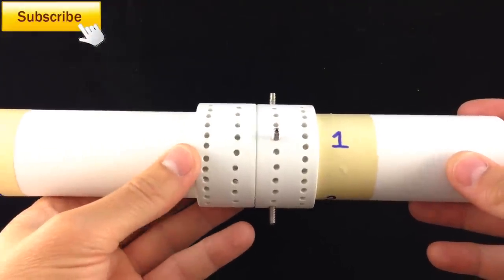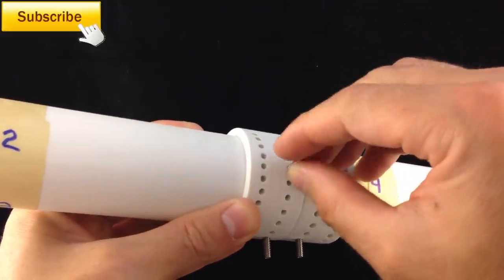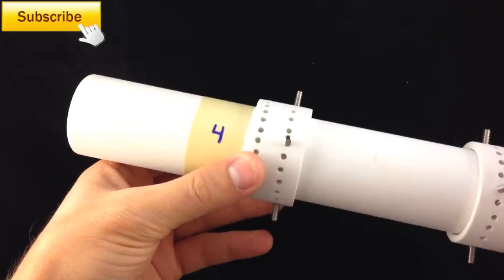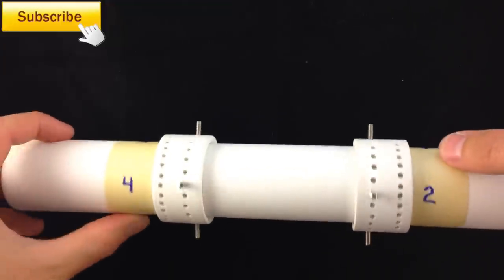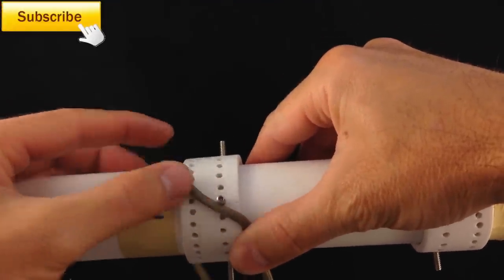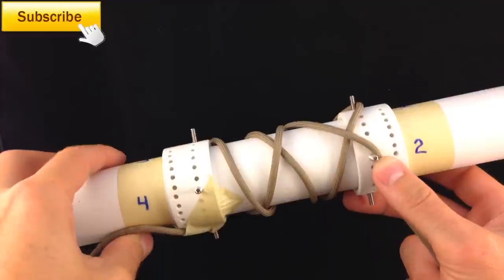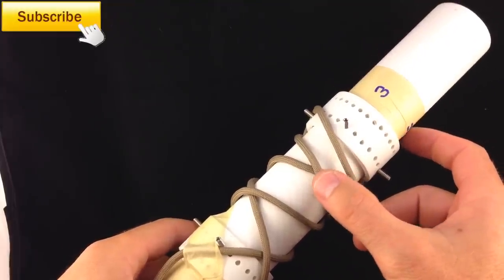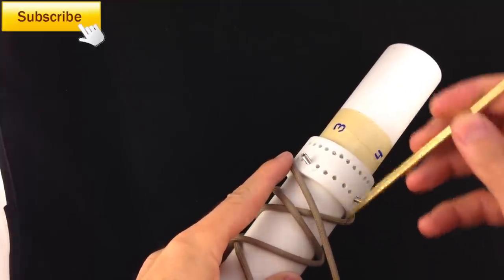Paracordist How to Tie the Long Turks Head Knot - for DUMMIES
In my recent blog "Paracordist Video Announcement - New Turks Head Knot Jig and Video Series", I  showcased the "The Perfect Turks Head Mandrel Jig". This incredibly versatile knot tying tool was used to tie the 4 bight turks head seen below on the "Ring Your - Bell Rope" paracord blackjack.

I announced my intent to re-do a comprehensive how to on tying the "long turks head" knot. My intention was to take constructive feedback from viewers of my original multipart series on understanding the long Turks head knot, and make a new video that would:

1. Utilize the Perfect Turks Head Mandrel / Jig to demonstrate a turks head knot with a minimal number of leads. Use a cord color that contrasted well with the mandrel, good lighting and a neutral background to minimize distraction.

2. Use video titles to highlight the important "rules" rather than rely upon YouTube annotations which are invisible on some viewing platforms.

3. Focus on what you need to know to do this knot yourself, in any number of wraps/leads/bights. The video would NOT be about following each of my steps mindlessly.

Well friends, I'm happy to announce that I've published the video that does all that and much much more! I've implemented the "already controversial" school bell sound at key points in the video to give you an HD "slap" in the head, a "wake up" and pay attention signal that is only slightly less abrasive than a slap on the knuckles by a Catholic school nun (personal experience). I did this because I wanted the call attention to the most overlooked yet most critical points in my first series - rules that if not adhered to will result in certain failure. I've expanded my video editing skills and included some cool picture in picture elements and an awesome "outtro" at the end of the video which provides hot links to very important RELATED videos to round our your knowledge of planning and tying turks head knots. Knife and hatchet wraps, tool handles, hiking staff, keychains and countless other projects are now within your reach.

Without further delay, I present to you Paracordist How to Tie the Long Turks Head Knot - for DUMMIES.